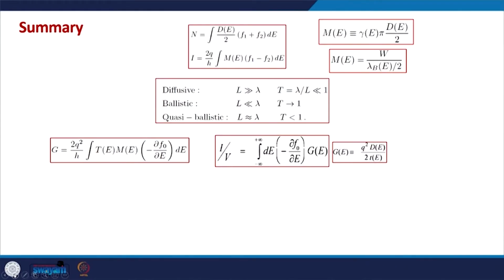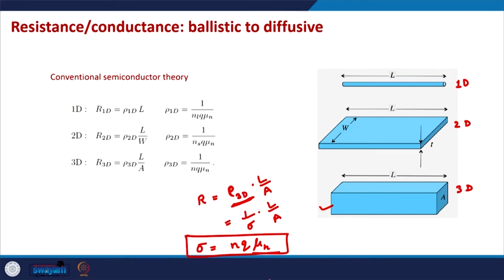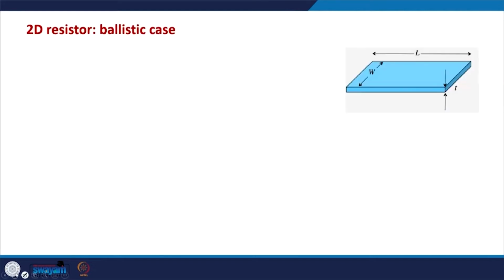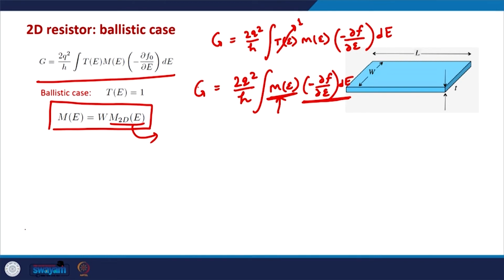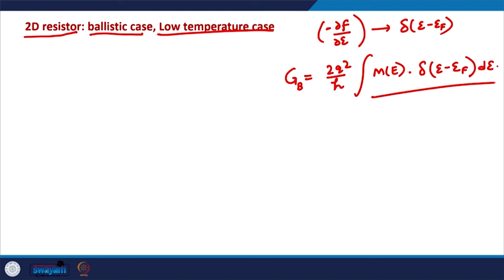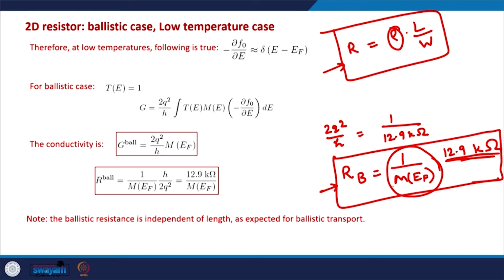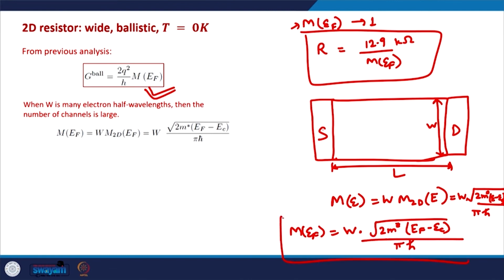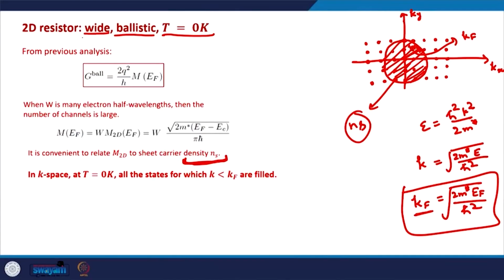Lec 28: Resistance: Ballistic and Diffusive Cases-I